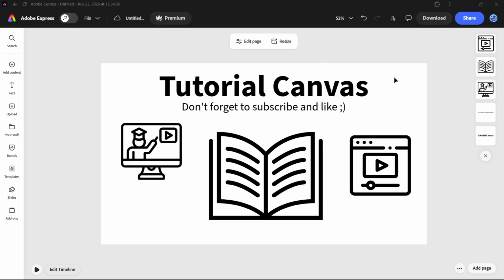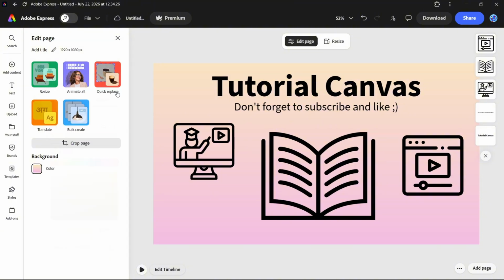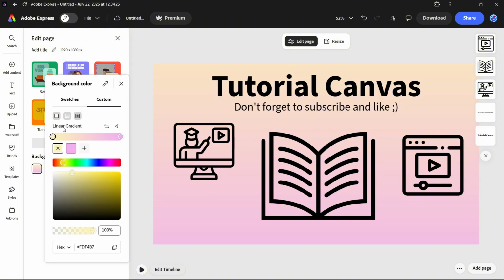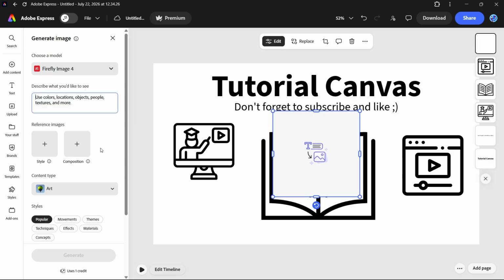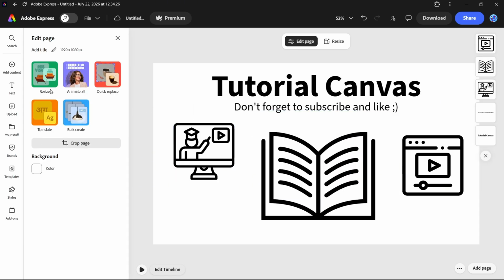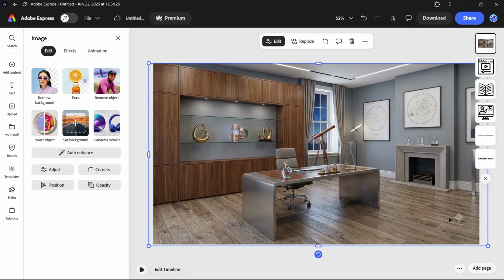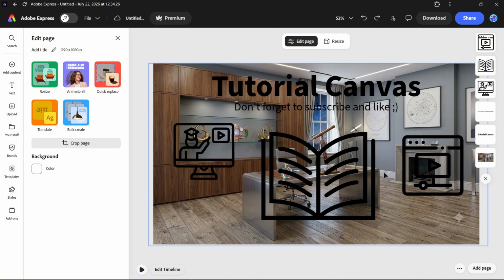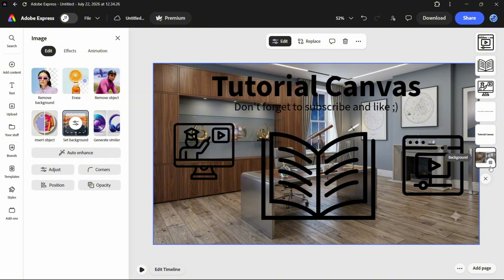How To ADD BACKGROUND In Adobe Express (QUICK & EASY) 2026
In this video, I'll show you how to add a background in adobe express. This is a full guide on how to customize your project by adding different backgrounds in adobe express in 2026. In case you've been trying to enhance your designs with backgrounds in adobe express, this is the video you need to see!